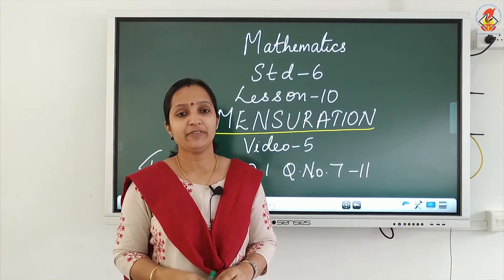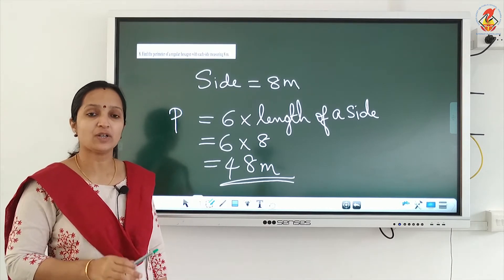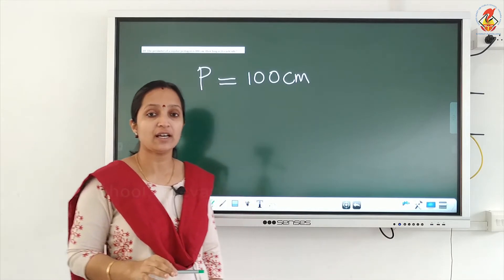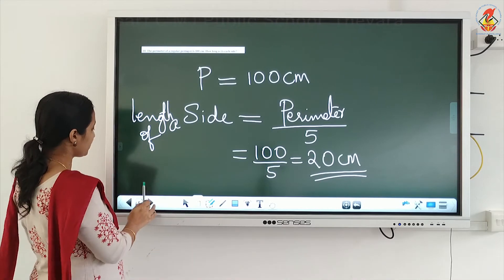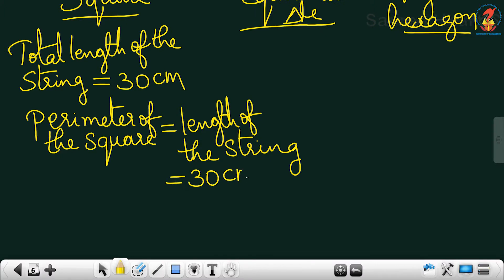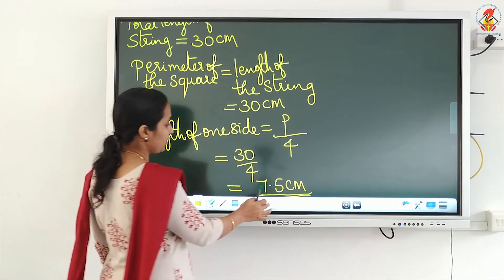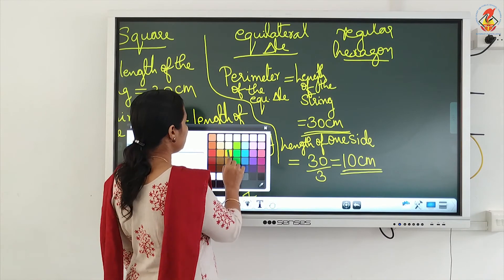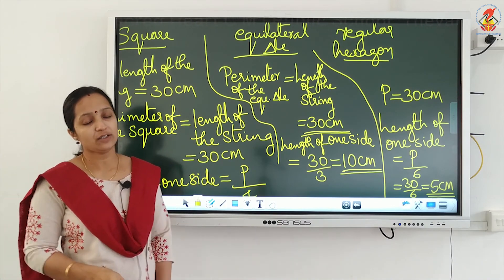Maths06 Chapter 10 Mensuration Video 05 Ex 10 1 Qno 7 11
Maths16 - Chapter 10 - Mensuration - Video 05 - Ex 10.1 Qno 7-11